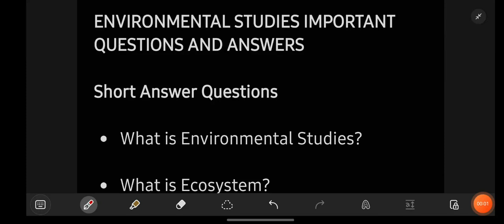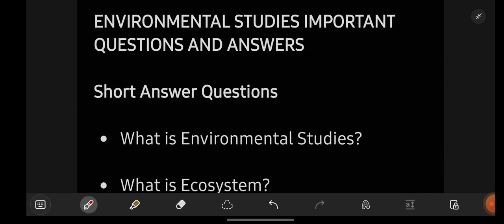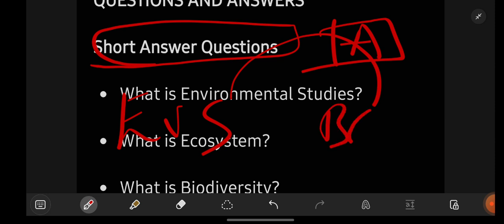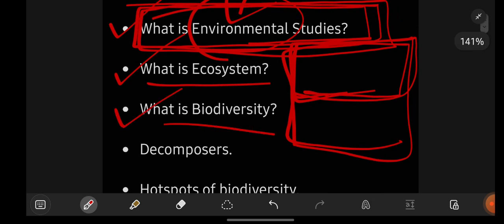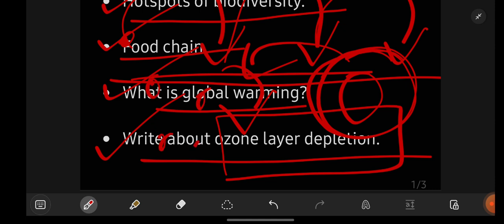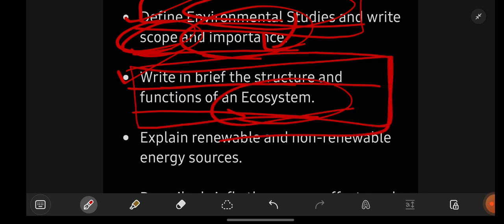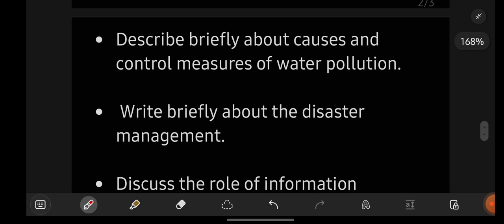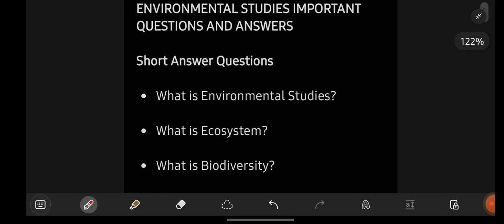Degree Semester-2 // Environmental Studies// Most important questions/ Clear clarity 💯/"O" Grade/EVS